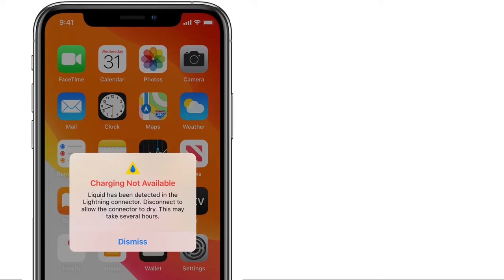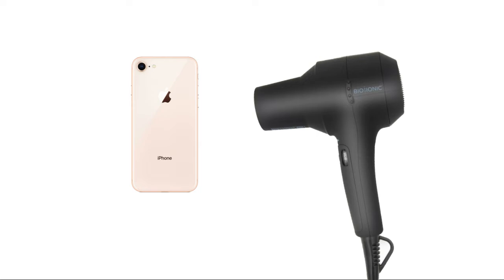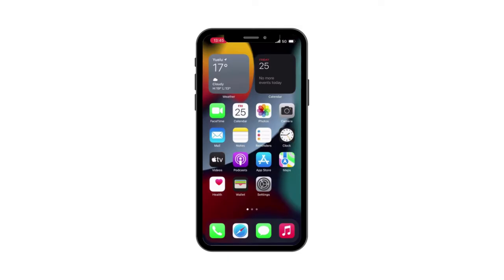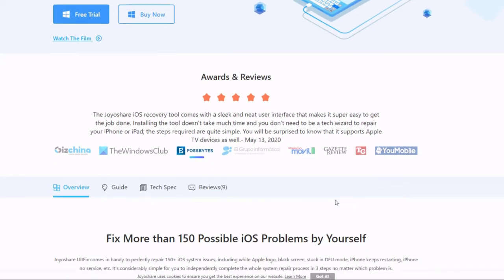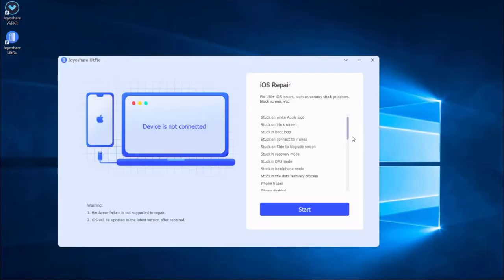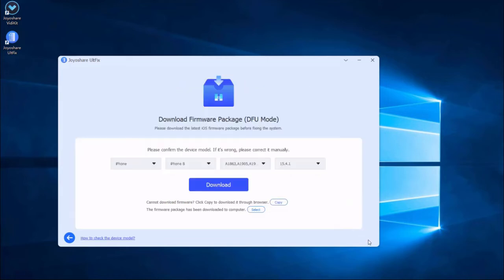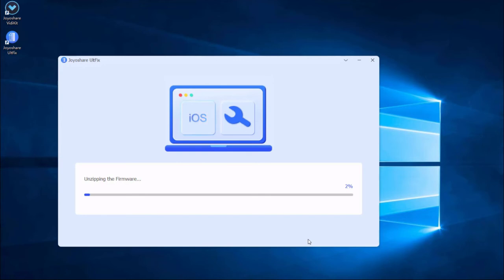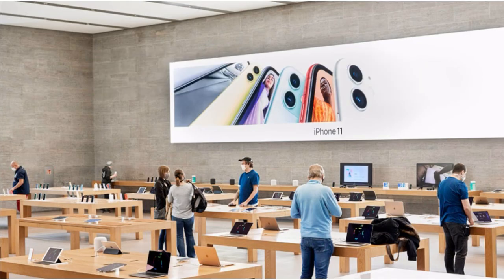Liquid Detection on iPhone? Here’s the Fix!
Have you suffered that iPhone display a 'Charging Not Available error' that says “Liquid has been detected in the Lightning connector? In this video, we will show you how to fix it.

Method Covered:
0:00 Introduction
0:15 Step 1: Dry Out Your iPhone
0:27 Step 2: Dismiss the Alert
0:38 Step 3: Restart iPhone
0:45 Step 4: Use iOS Repair Tool
2:04 Step 5: Apple Support